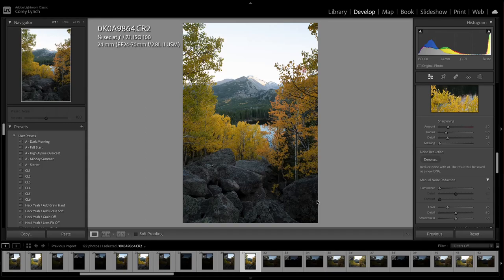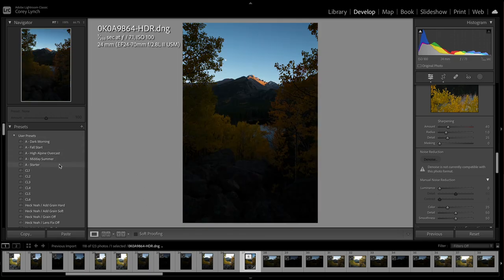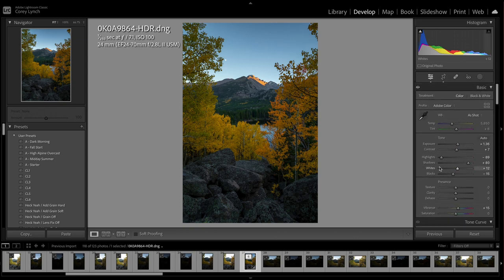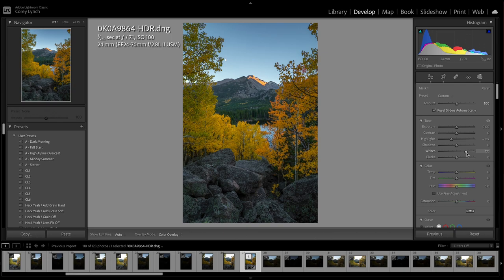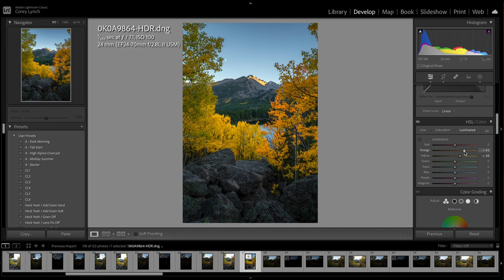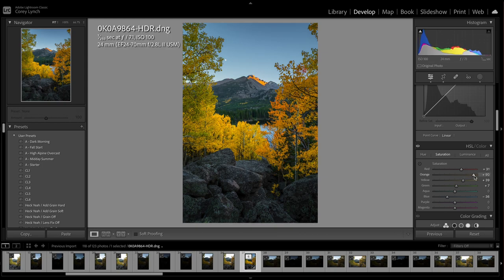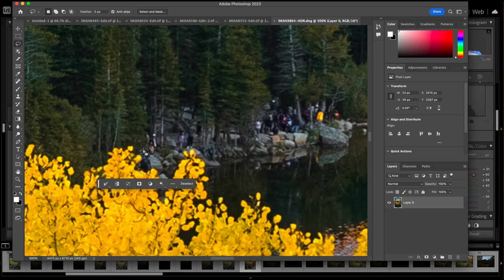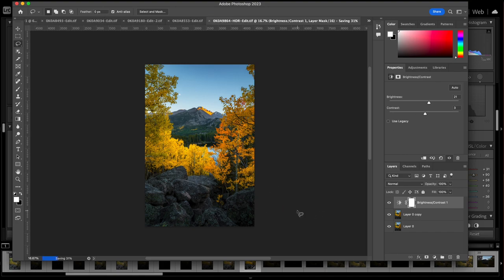How I Edit My Fall Photos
With my first shoot of the season, I thought it would be cool to share with you all how I go about editing my fall photos. I started in Lightroom and made some final touch ups in Photoshop. This wasn't the cleanest by any means but I hope you all are able to take away something from it. Let me know what you think and if there is anything you do differently. One adjustment I would make is to use the object selection tool in the mask instead of the brush. That will typically pick up the area you want to mask.